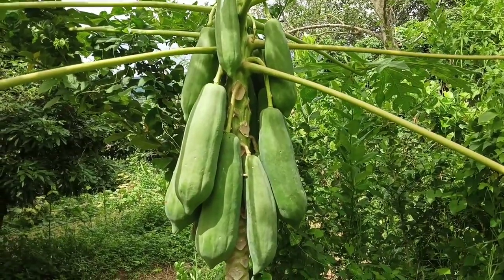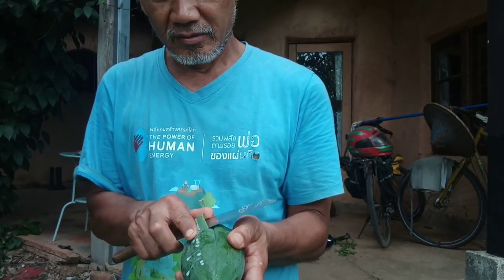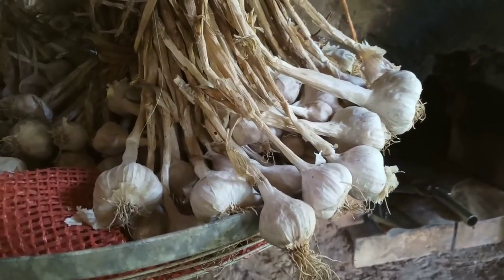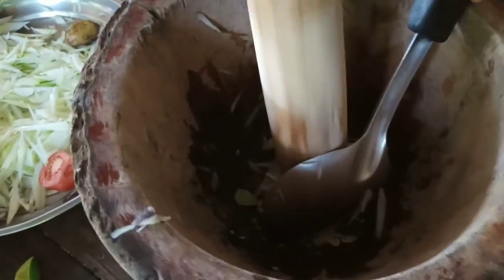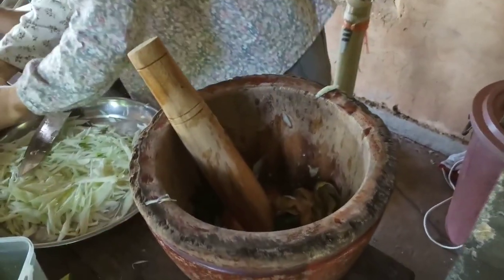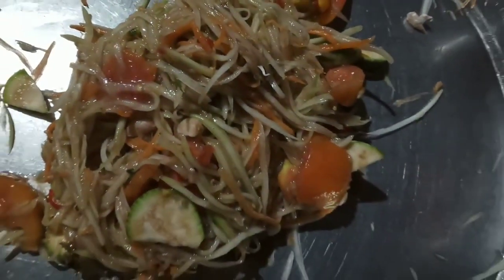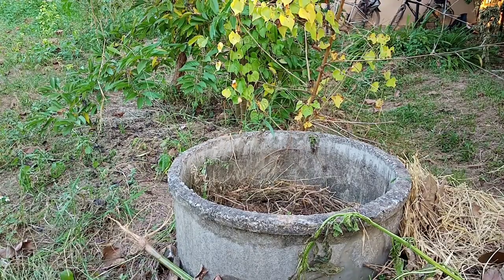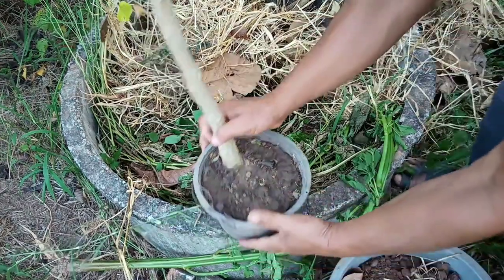Cây đu đủ - Papaya. How to grow and how to eat